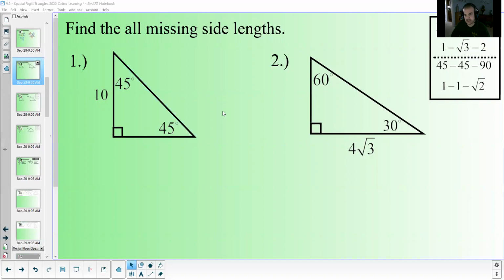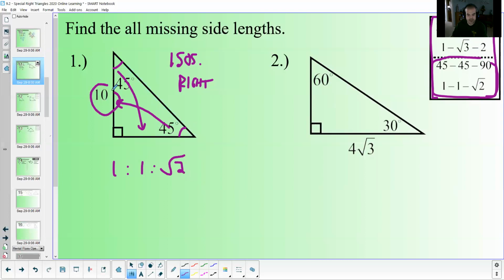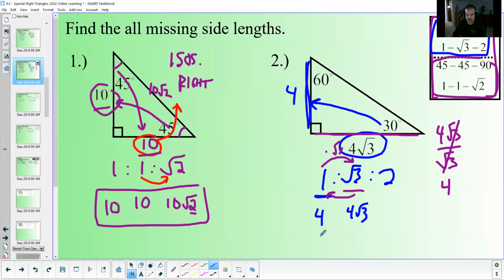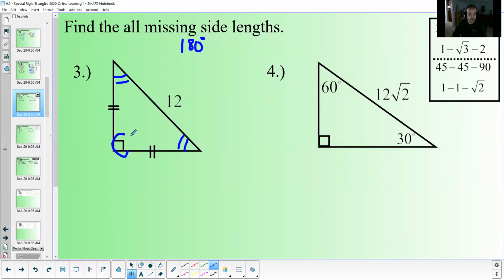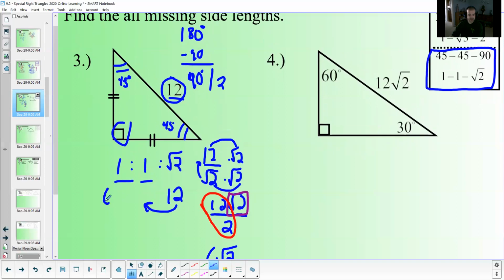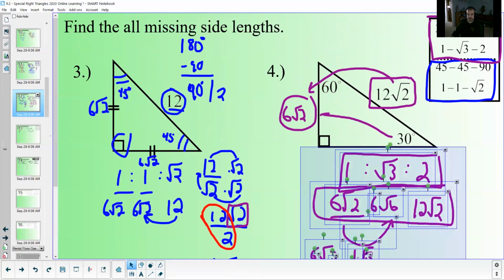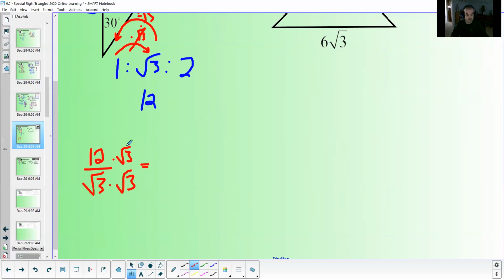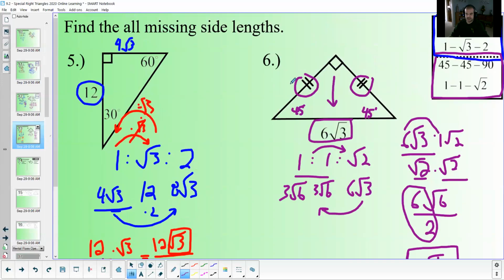9.2 (Part 3) - Special Right Triangles Examples (30-60-90 & 45-45-90)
After 9.2 parts 1 and 2, I have provided several examples to walk you through how we can utilize the rules for 30-60-90 and 45-45-90 triangles.